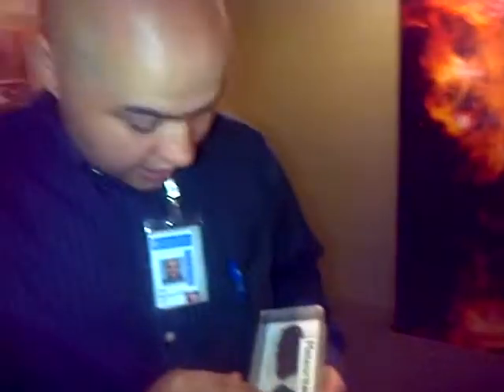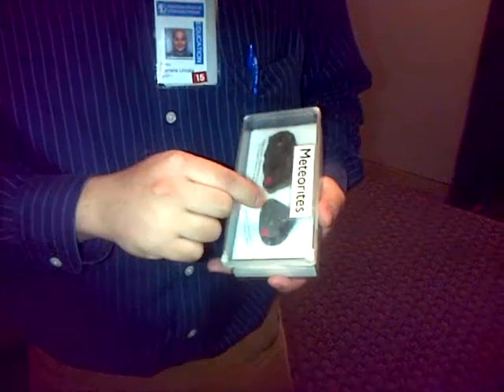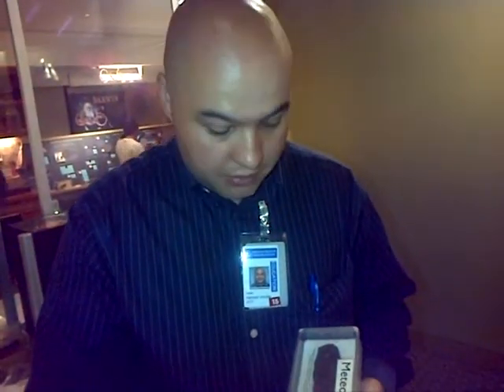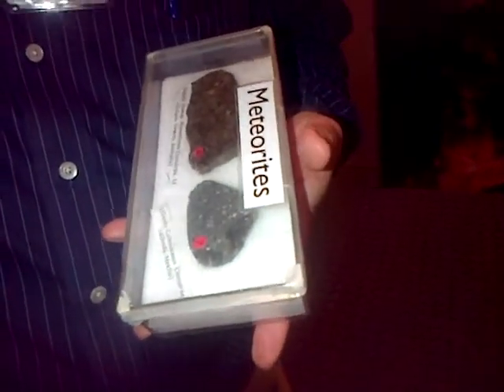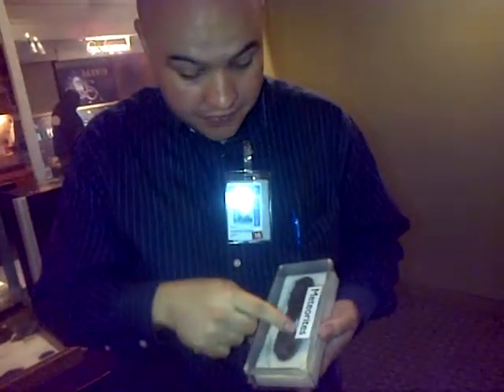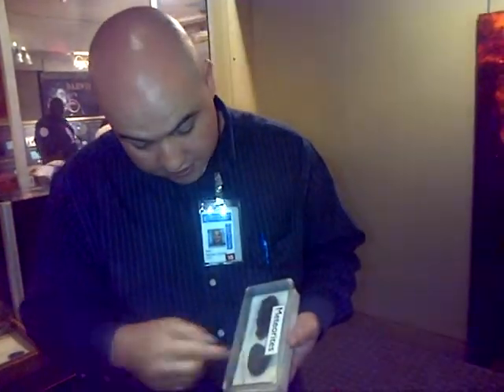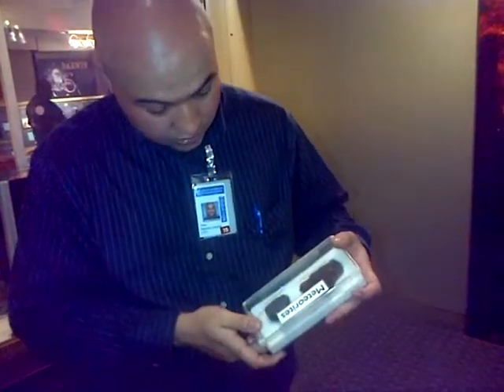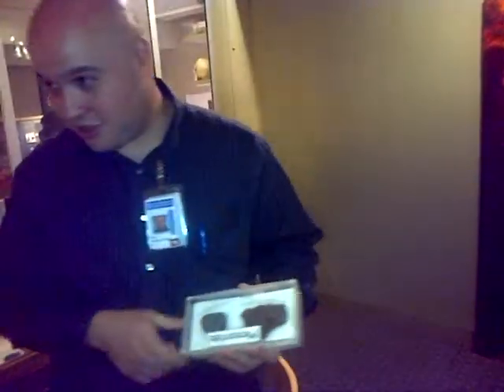Allende Meteorite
Determining the age of our Solar System. The oldest object in the museum.